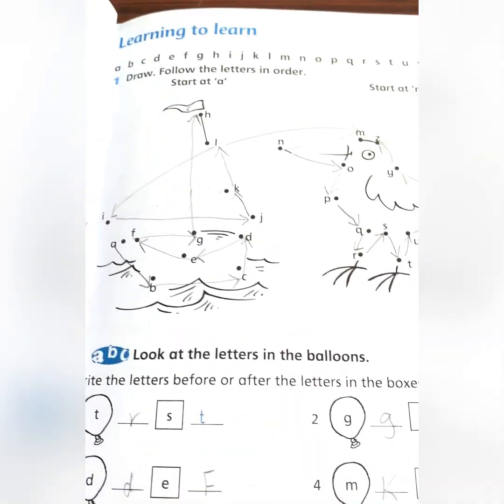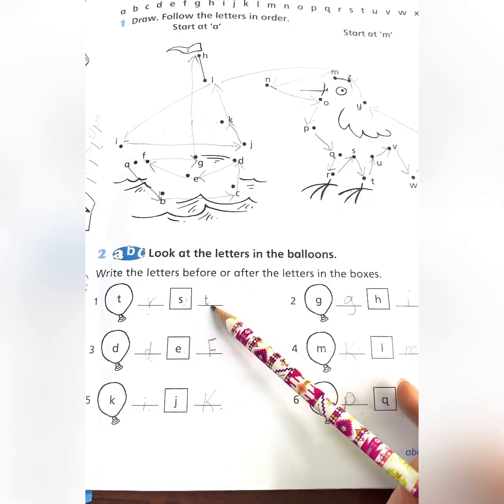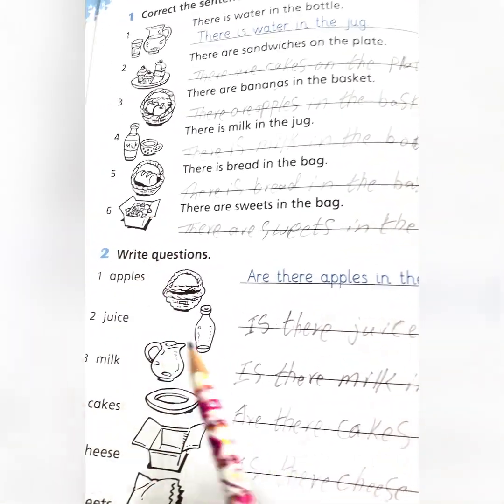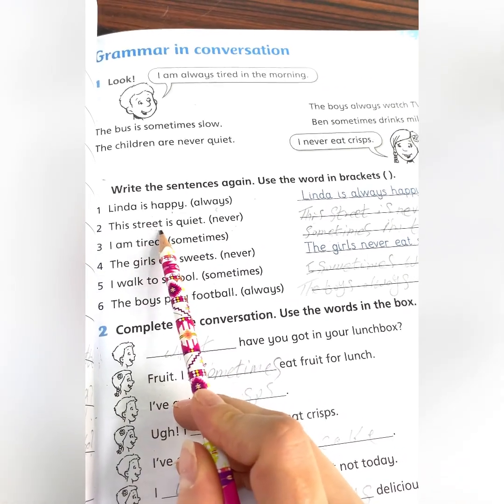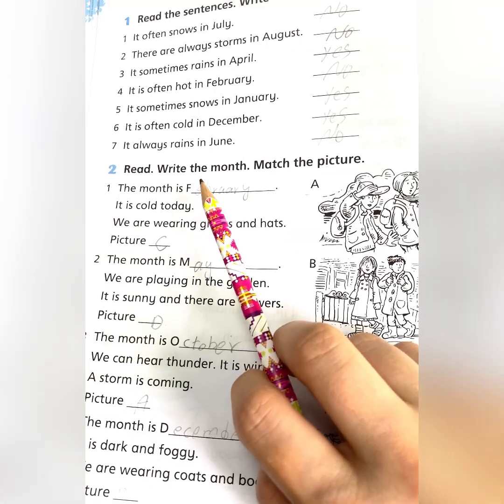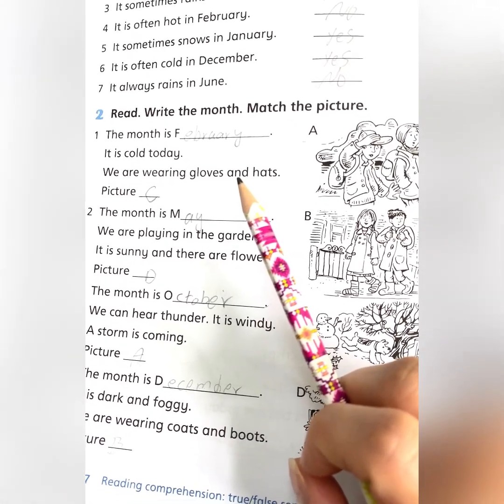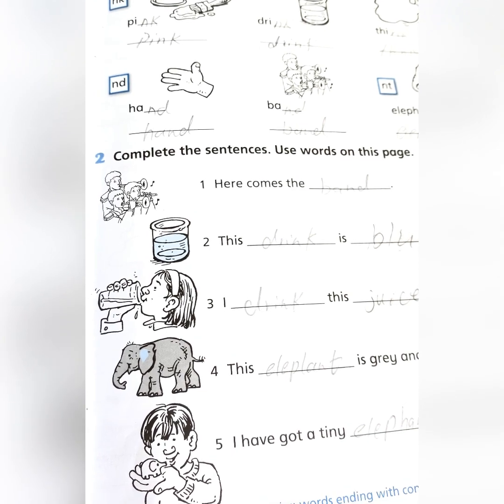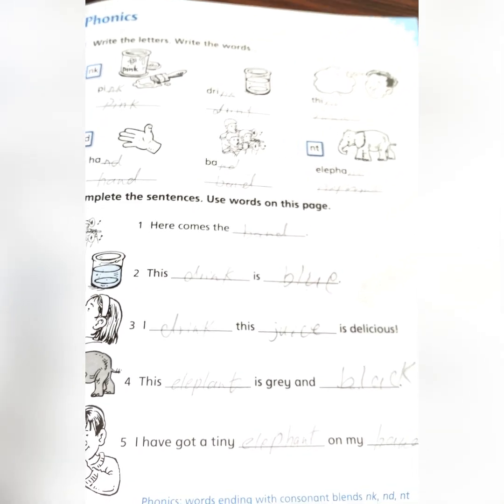English World Lesson-Pupil’s Book-Unit 7-Page (62 until 71)